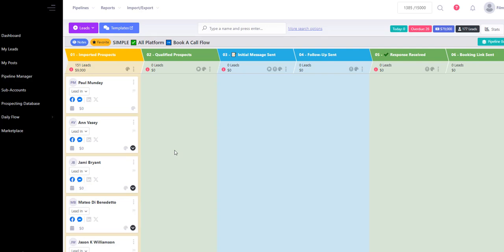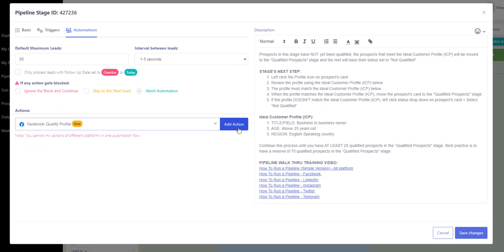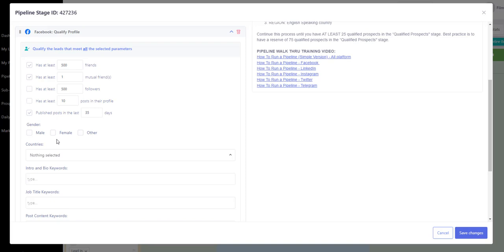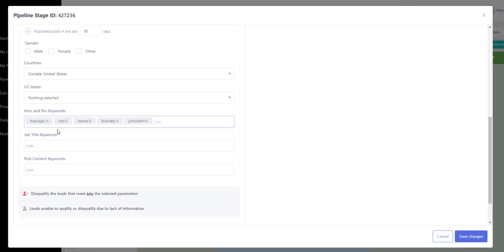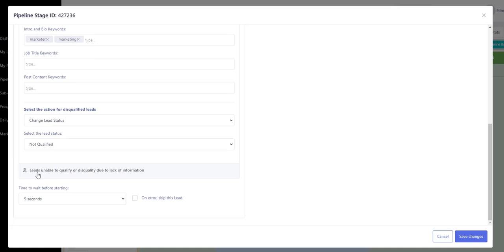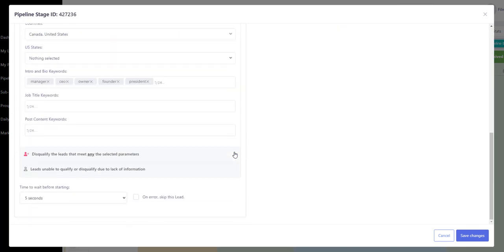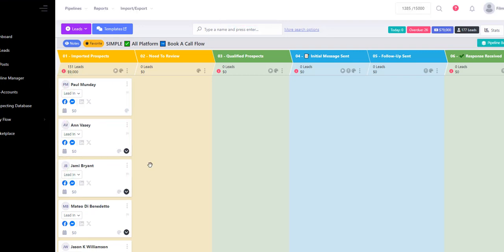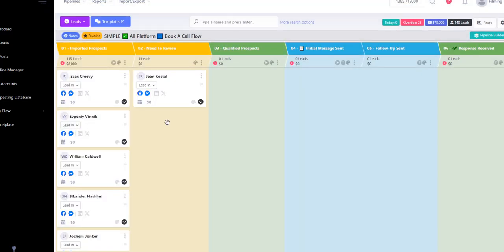Facebook Automation - Qualify Profiles